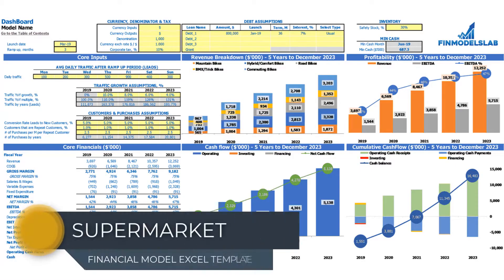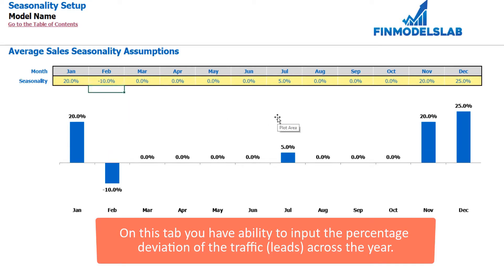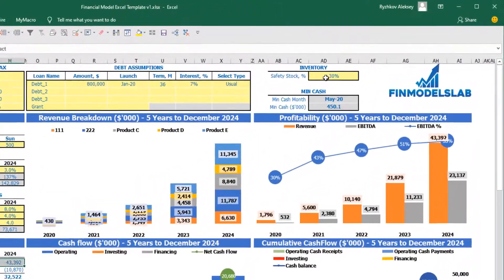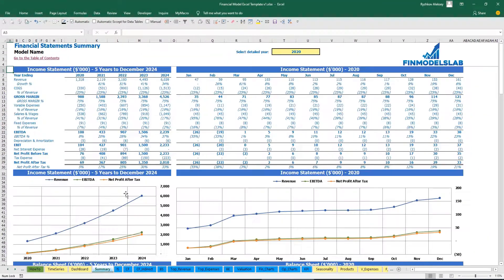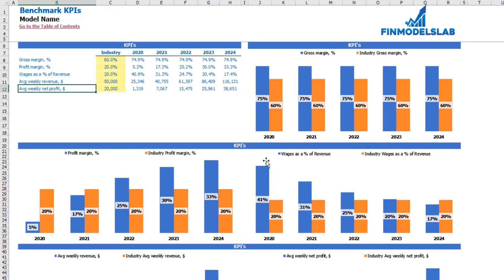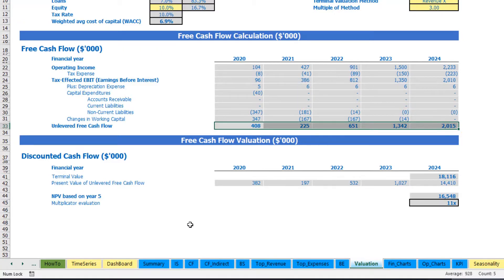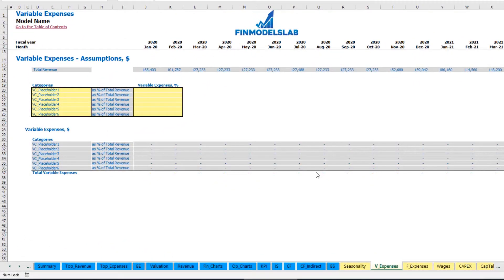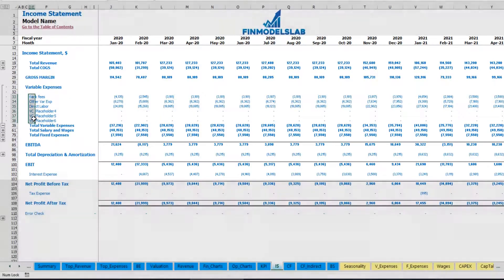How to Build a Supermarket 3 Statement Financial Model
Five-year supermarket financial model template for startups and entrepreneurs to impress investors and get funded. Key financial charts, summaries, metrics, and funding forecasts are built-in. Created with the mind of the supermarket business.
Consider using Supermarket Cash Flow Proforma Template before buying the supermarket business. Unlocked - edit all.

This versatile Supermarket Excel three-way financial model is an ideal Supermarket for smart Supermarket businesses that allow you to estimate financial projections and investor’s equity valuation by providing all related input tables, charts, and graphs.

Advantages:

 - Plot Your Startup Loans Repayments With Supermarket P&L Projection

 - Plan The Costs For Opening Supermarket And Operating Activities

 - Estimate Incoming Cash For the Next Periods

 - Plan For Future Growth With The Restaurant Financial Model

 - Set Objectives For Your Supermarket Management

 - Reckon A Break-Even Point And Return On Investment

Chapters:

BUSINESS MODEL (0:30)

 - Inputs at the Dashboard (1:10)
 - Seasonality Tab (3:12)
 - Products Setup Tab (3:50)

REPORTS (5:40)

 - Income statement (5:49)
 - Cash flow statement (6:15)
 - Indirect cash flow statement (6:27)
 - Balance sheet (6:45)
 - Executive Summary (6:56)
 - Financial Charts (7:40)
 - Operational Charts (8:31)
 - Benchmark KPIs (9:04)
 - TOP Revenue (10:08)
 - TOP Expenses (11:16)
 - Break-Even Analysis (12:28)
 - Valuation (13:00)

INPUTS & COLOR-CODING (13:59)

 - Wages (15:22)
 - Fixed Expenses (18:22)
 - Variable Expenses (22:48)
 - CAPEX (23:55)
 - Capitalization Table (26:23)
 - Debt assumptions (28:59)
 - Currency, denomination, and taxes setup (30:48)